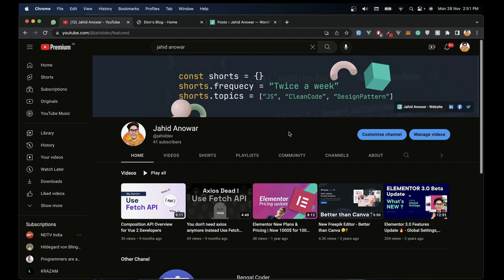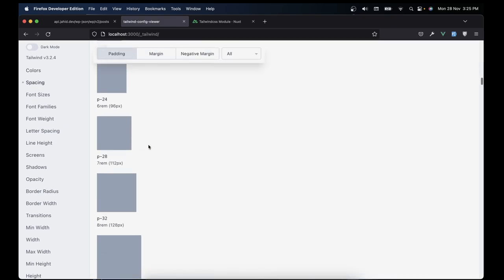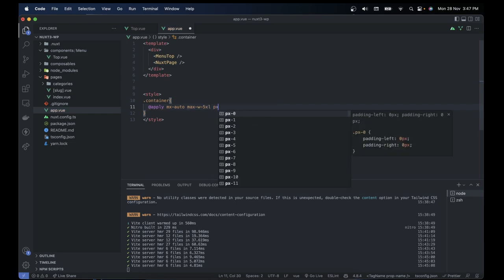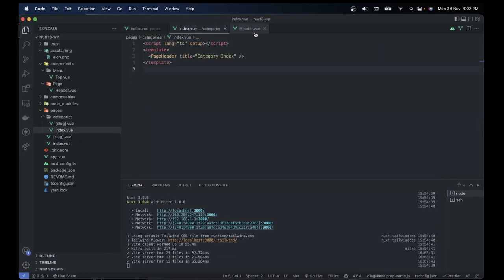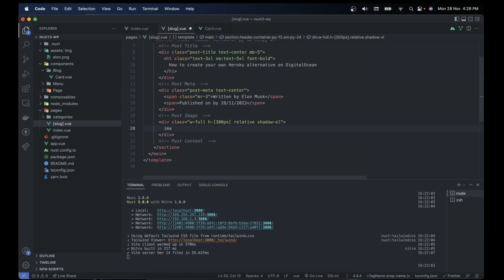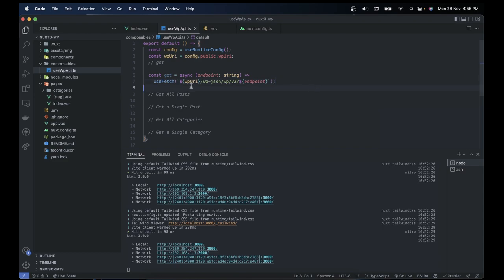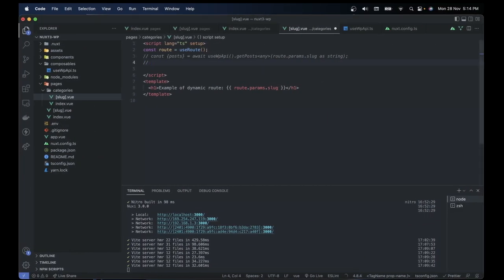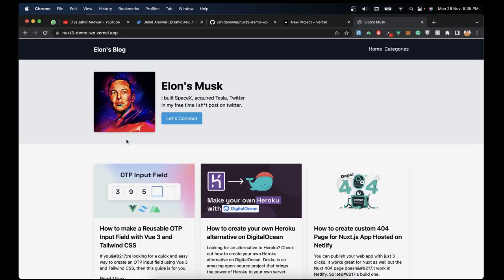Build a Nuxt 3, Tailwind CSS Blog with WordPress Rest API | Deployed on Vercel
We are going to build a Nuxt 3 blog with WordPress as a backend. We will use the WordPress REST API to fetch the data from WordPress and display it on our Nuxt 3 blog. For Designing, we will be using TailwindCSS, and at the end, we will deploy it in Vercel.

Topics We Have Covered in this video
- A brief introduction to Nuxt3
- A brief introduction to WordPress Rest API
- Create a Nuxt3 project
- Create a WordPress project
- Nuxt3 Directory Structure
- Adding Tailwind CSS to Nuxt 3 Project
- Designing the Home Page
- Designing the Post Page
- Designing the Category Page
- Creating Reusable Components
- Making the code reusable using composable
- Deploying to Vercel

-- Timestamps -

00:00 Introduction to the project
00:45 Project Live Demo
02:28 Video Topics
04:18 Nuxt 3 Introduction
05:47 WordPress REST API Intro
10:38 Installing Nuxt 3 using Nuxi
14:38 Nuxt 3 installation files
17:30 Installing TailwindCSS Module
21:21 Adding Global Title and Meta Tags
22:55 Nuxt 3 Directory Structure
25:11 Use of NuxtPage & Directory-based routing
30:19 Dynamic Routes
37:05 Navbar Design in Tailwind
45:54 Home Page Design
55:56 Reusable Page Header Component
01:03:03 Blog Card Design
01:10:28 Reusable Blog Card Component
01:15:28 Single Blog Page Design
01:23:00 Category Index Page Design
01:27:52 BREAK
01:28:10 Data Fetching in Nuxt 3
01:30:50 Using useFetch()
01:37:06 Custom composable for reusability
01:47:12 Fetching all posts from WordPress
01:51:00 Fetching single post
01:57:48 Fectging Category list
02:00:21 Fetching Data in Archive Page
02:14:50 Revisions
02:16:10 Deployment
02:18:50 Vercel Settings
02:21:33 Conclusion.